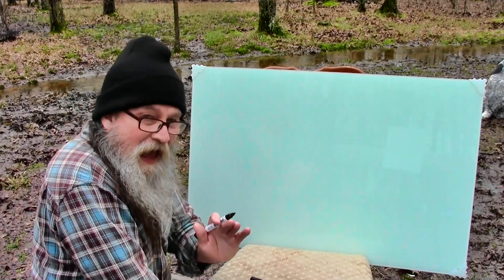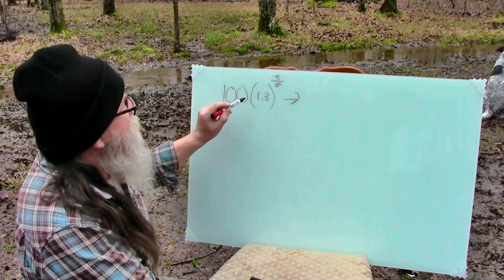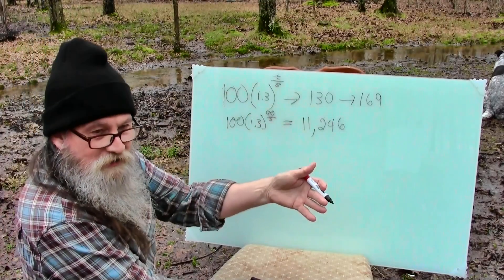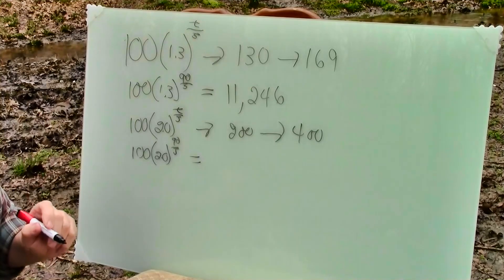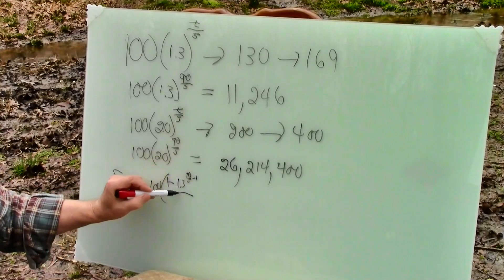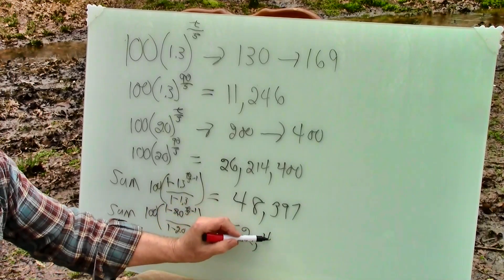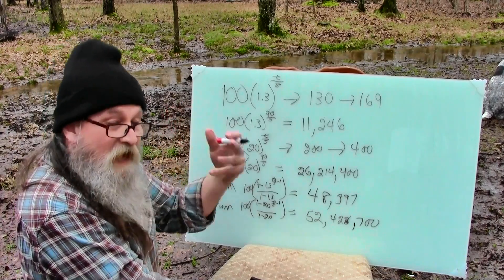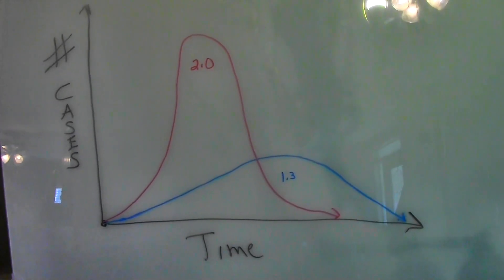Exponential Growth and Flattening the Curve - What does this Mean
Exponential growth and flattening the curve a look at what this means. Showing the exponential equations and by way of example showing what happens when we change one variable a small amount.

Live Life DIY is about being self-reliant, self sufficient, and independent. You creating a fun, happy, lifestyle of freedom. Live Life DIY is the life you have always wanted to live, your dream lifestyle.

I am out on the homestead and noticed you are confused by the discussion of exponential growth and flattening the curve. I use a couple of generic academic examples of what a typical exponential growth problem might look like. Exponential growth occurs when the independent variable is in the exponent of the equation. I show and explain how the growth occurs and I also sum the growth values.

The sum equations on the whiteboard have a plus sign in the exponent. The exponents are 90 divided by 5  plus 1. The plus signs look like minus signs for some reason?